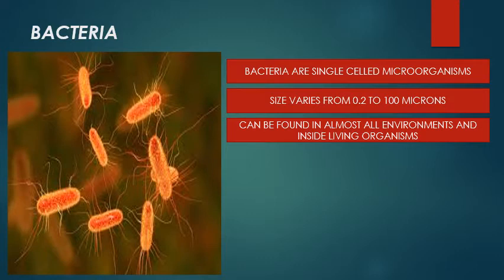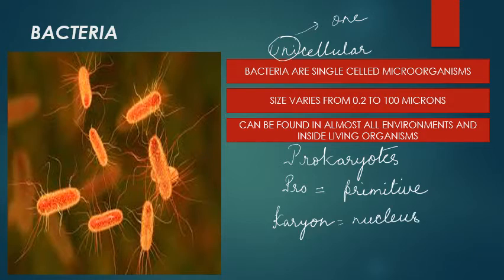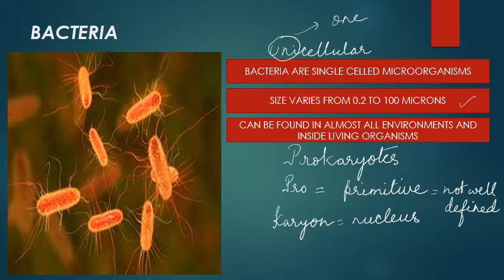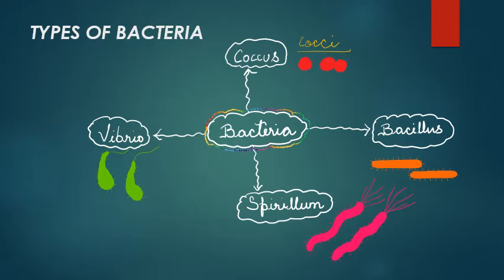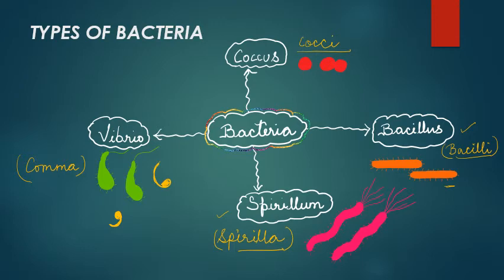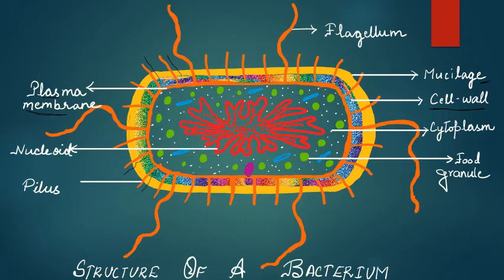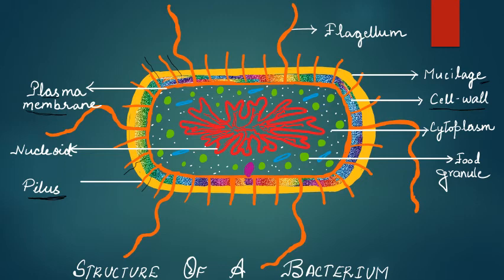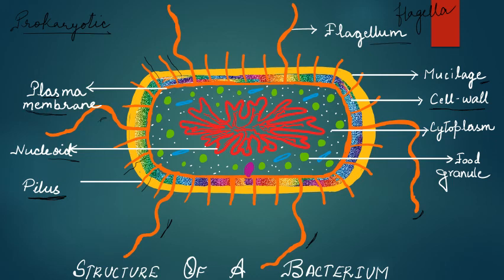MICROORGANISMS FRIENDS AND FOES PART 2